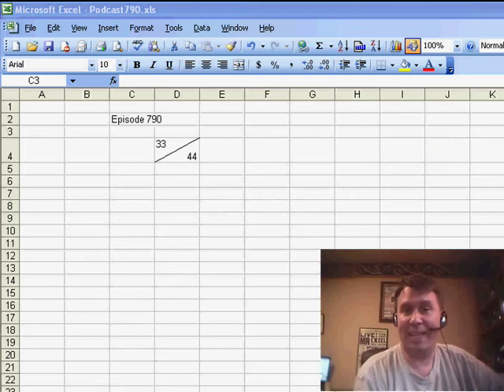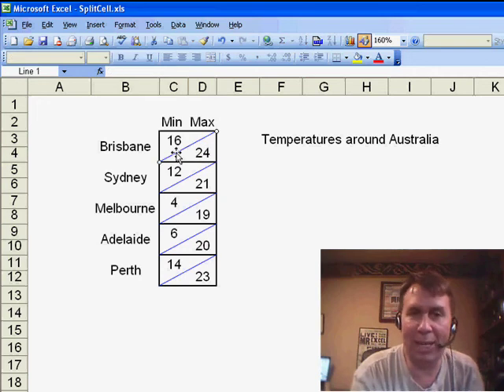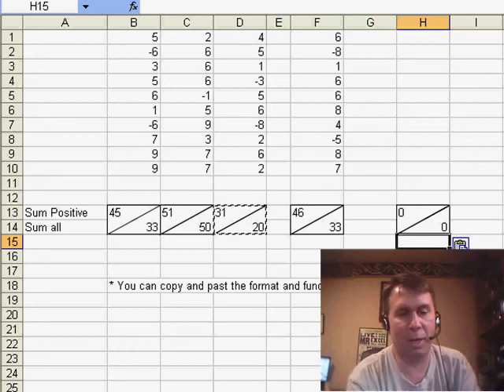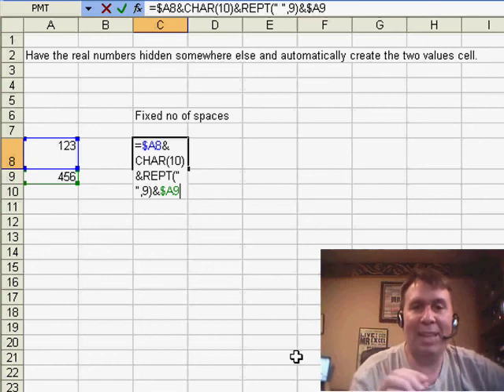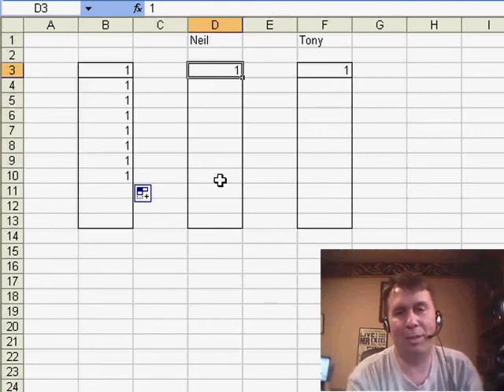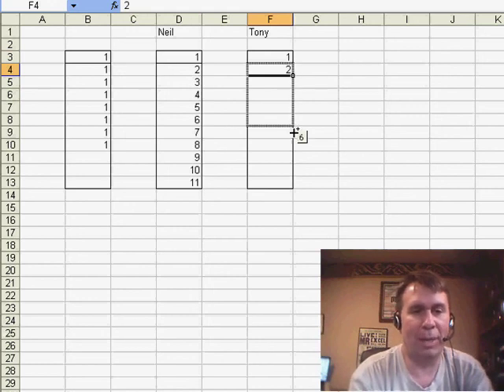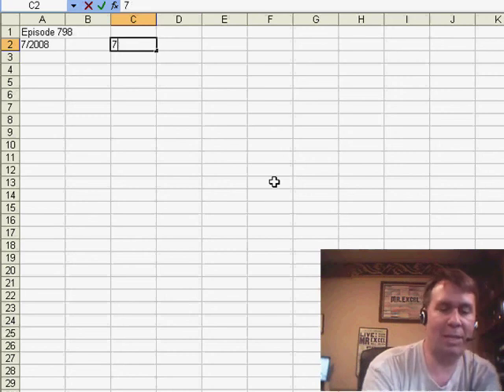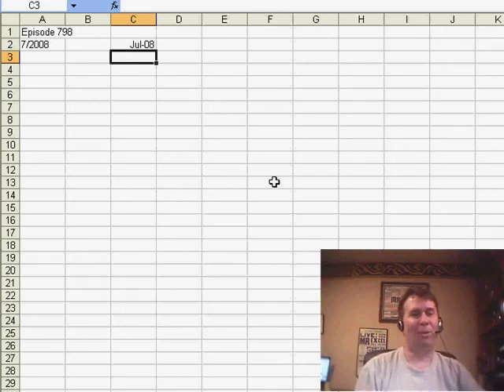Excel - Mailbag Answers - Split Cell - Episode 802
Microsoft Excel Tutorial - Mailbag Answers - Split Cell.

Welcome back to another episode of the MrExcel netcast. In this episode, number 802, we will be diving into the mailbag and addressing some of the most popular questions and suggestions from the last 10 episodes, 790 through 799. These episodes generated a lot of mail and we are excited to go through all of them with you.

In episode 790, we discussed how to create a split cell. We received a lot of great ideas from our viewers, including one from Brad who suggested using a bold outline and a diagonal line to split the cell. Another idea came from Mario, who used left and right justification to create a line between two cells. While these methods work, they can be tedious to copy and paste. My personal favorite was from Tony, who used a simple concatenation formula to create a functional, if not as visually appealing, split cell. Another great suggestion came from Stephan, who used a combination of hiding cells and the repeat function to create a clean and professional-looking split cell.

In episodes 795 and 797, we discussed the issue of using the fill handle to extend a series of numbers while maintaining the correct borders. Our viewers came up with some clever solutions, including using the ROW function instead of typing in a 1, and simply changing the number to 2 to avoid the issue altogether. Sometimes, the simplest solutions are the best.

In episode 798, I presented a complicated solution for entering dates in a specific format. However, many viewers pointed out that it may be easier to simply teach people to enter the data differently, such as using 7/2008 instead of 07/08. However, in some cases, like with legacy systems, it may be necessary to stick with the original format. As always, we appreciate all the suggestions and feedback from our viewers.

Thank you for tuning in to this episode of the MrExcel netcast. We hope you found these solutions helpful and we look forward to bringing you more tips and tricks in the future.

Episodes 790, 795, 797, and 798 generated a lot of e-mail. We will review different ways to create split cells, copy without borders, and type months and years. Episode 802 will show you how.

Table of Contents:
(00:00) Introduction to episode 802
(00:18) Recap of previous episodes (790-799)
(00:28) Split cell methods (Brad's idea, Mario's idea, Tony's idea, Stephan's formula)
(01:52) Using =ROW(A1) instead of 1 for FILL WITHOUT FORMATTING
(02:31) Simpler solution for FILL WITHOUT FORMATTING issue (Tony's idea)
(03:01) Alternative solution for entering dates (using 7/2008 instead of 08/08)
(03:14) Training issue with legacy system and VBA code solution
(03:36) Clicking Like really helps the algorithm

This video answers these common search terms:
Adjusting split panes in Excel
Computer America Show
Excel freeze panes
Excel split icon
Excel tips and tutorials
MrExcel netcast episodes
MrExcel studio
Pivot table analysis
Split panes in Excel

Complicated way to format dates in Excel
Concatenation formula in Excel
Drawing diagonal line in Excel
Excel netcast from MrExcel
Excel tips and tricks
Filling without formatting in Excel
Hiding numbers in Excel
Legacy system in Excel
Split cell in Excel
Training issue in Excel
Typing dates in Excel
VBA code in Excel